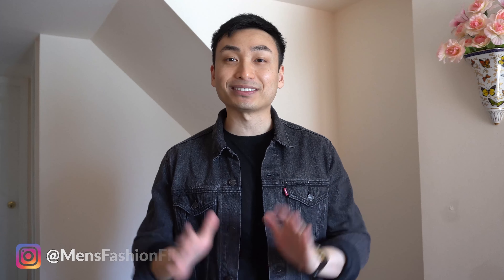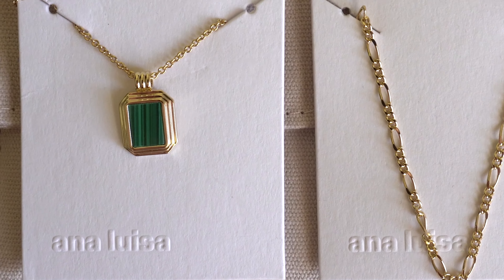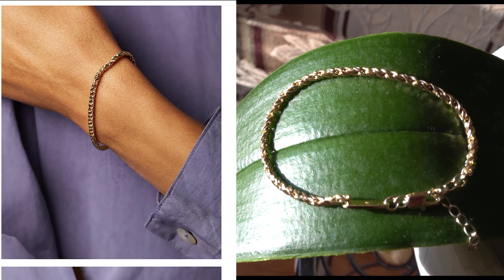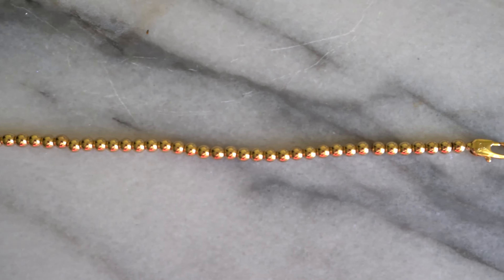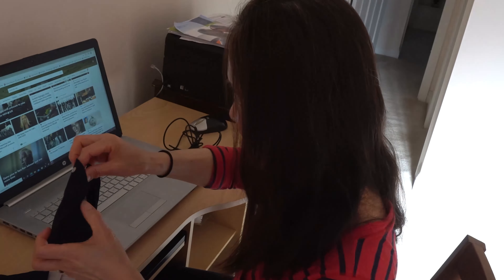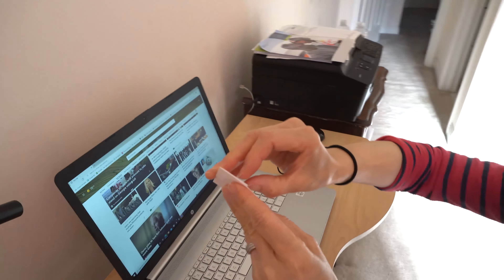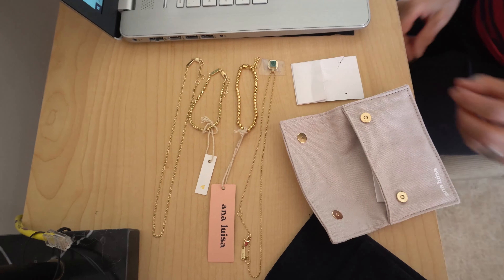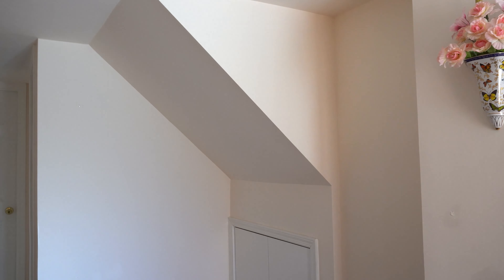Surprising My Mom With ANA LUISA JEWELRY! | Review + Unboxing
Ana Luisa Sustainable Jewelry Review + Haul + Unboxing + Mother's Day Gift Ideas

Time Stamps:
0:00 Intro
0:51 Temple Green Necklace Set
1:48 Elena Bracelet
2:35 Roma Bracelet
3:23 Surprise!